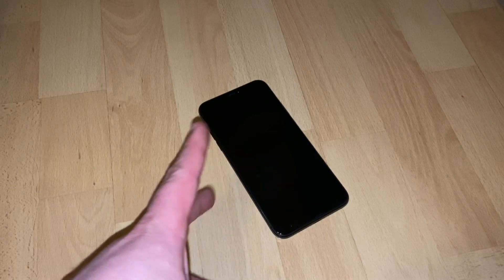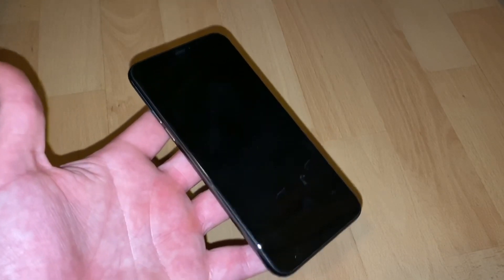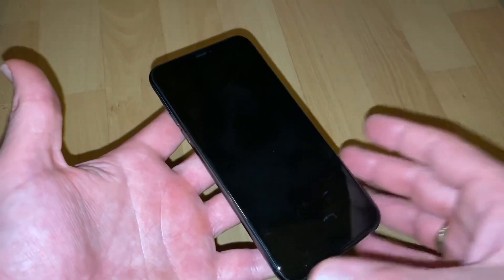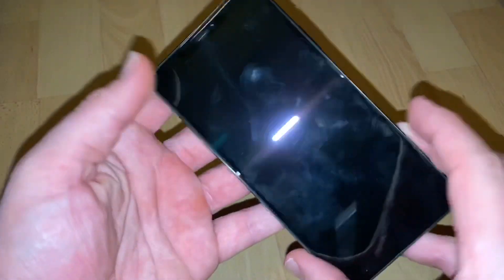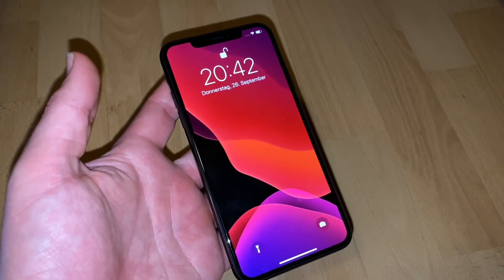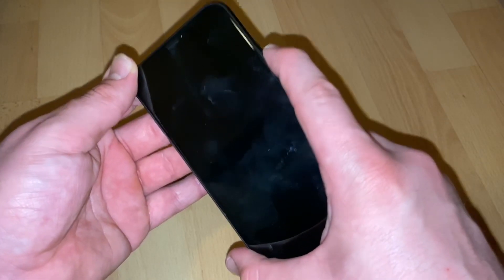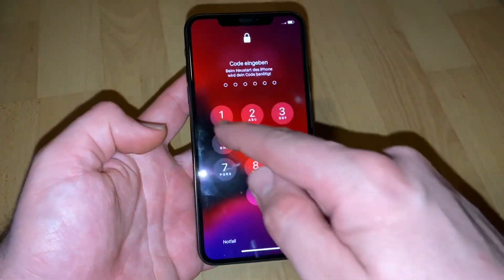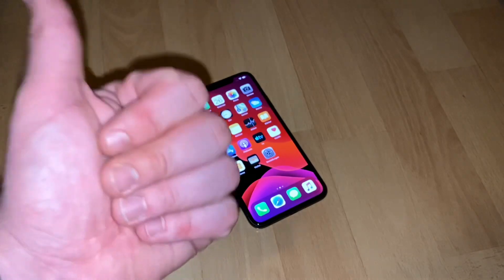How to perform Apple iPhone 11 Pro Max hard reset rebooting the System at fail function DIY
The iPhone 11 Pro and the iPhone 11 Pro Max are smartphones designed, developed and marketed by Apple Inc. They are the 13th-generation flagships of the iPhone, succeeding the iPhone XS and iPhone XS Max, respectively. They were unveiled on September 10, 2019 alongside a lower-end model, the iPhone 11 at the Steve Jobs Theater at Apple Park, by Apple's CEO Tim Cook, with pre-orders beginning September 13, 2019 and official release on September 20, 2019.

The prominent changes from the iPhone XS are that the models feature a new triple-lens rear camera system, and the new A13 Bionic chip. The iPhone 11 Pro is Apple's first iPhone to feature a "pro" designation, which was previously reserved for larger Apple products. The model is the first iPhone to include an 18W fast charger in the box and a Lightning to USB-C cable allowing connection to current Mac computers.

The iPhone 11 Pro is available in Gold, Space Gray, Silver, and Midnight Green, a new color previously not available on iPhones. Similar to the iPhone XS, there is a display cutout at the front that includes the 12MP TrueDepth camera system and speaker. There is also a new rear camera design with three cameras and a flash in a larger, square-shaped bump, which is the most visible difference compared to the iPhone XS. The Apple logo is now centered on the back of the device with no text, and the glass has a frosted matte finish, unlike the glossy finish found on the 8/8+, X, XR, XS/XS Max and 11.

(Source: Wikipedia)

Sincerely yours,

pduesp